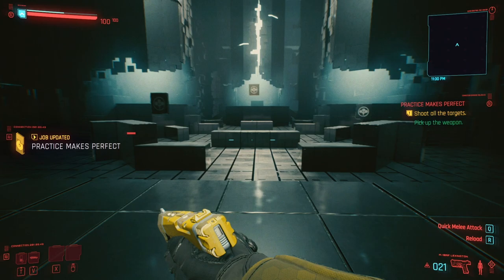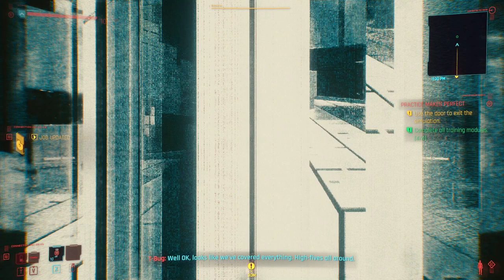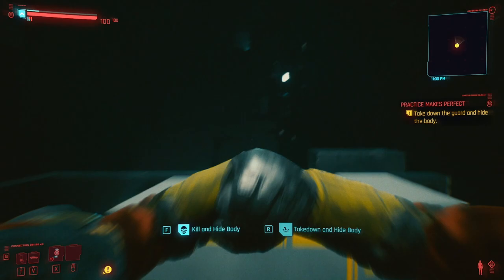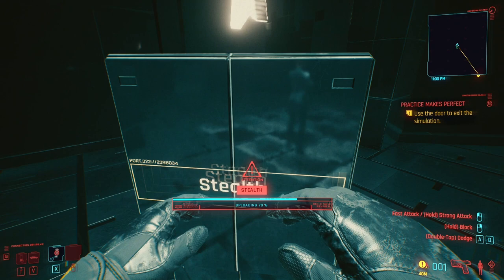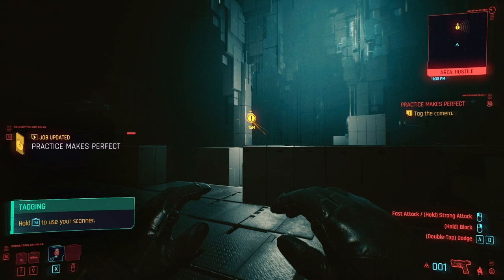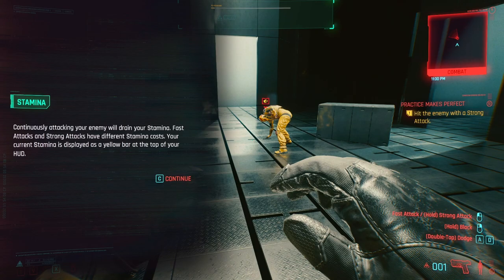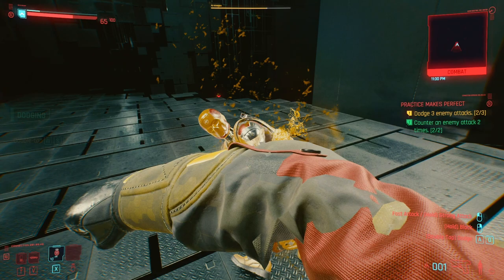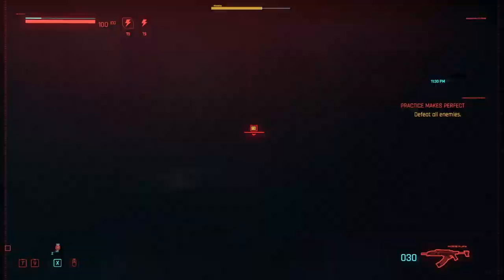Cyberpunk 2077 Tutorial - Stealth, Hacking and Combat Tutorials!!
Cyberpunk 2077 tutorial really does showcase the combat and gameplay of the game without spoilers! This is a set of tutorials for Cyberpunk 2077 with the Combat Tutorial, Hacking / Hacker Tutorial, Stealth Tutorial, and more!!

Cyberpunk 2077 Tutorials Chapters:
0:00 Basic Combat Tutorial
2:44 Hacking Tutorial
6:36 Stealth Tutorial
9:27 Advanced Combat Tutorial